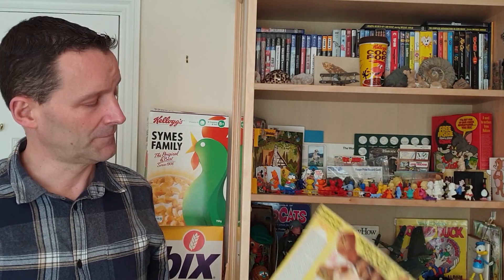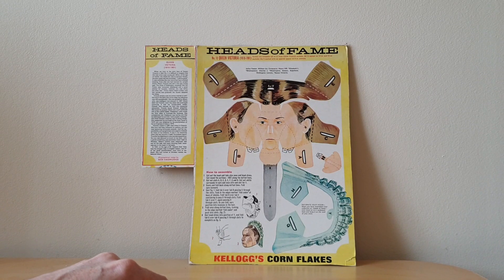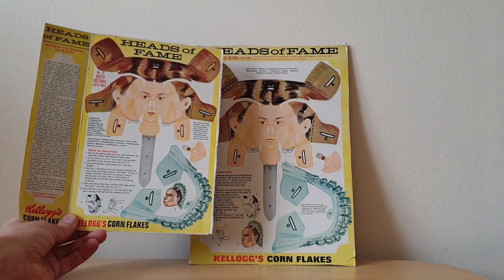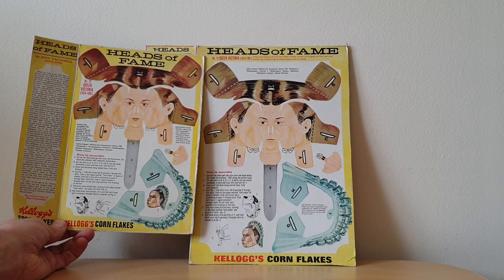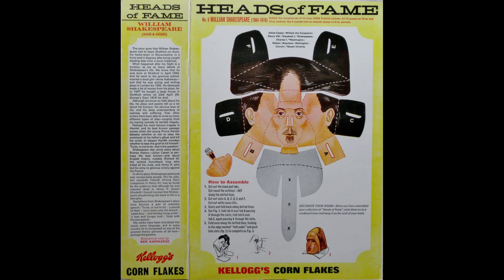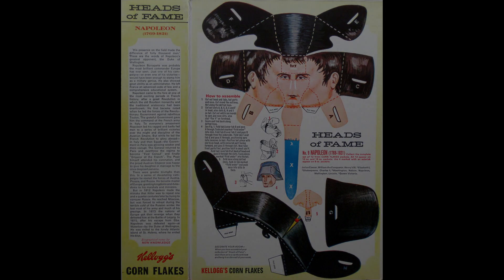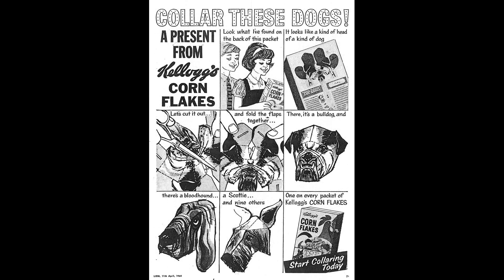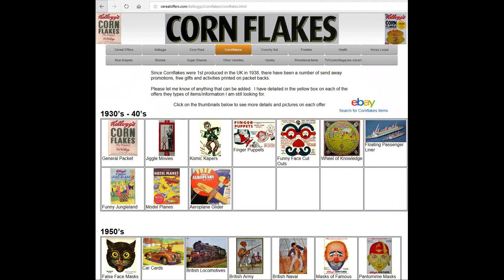Cornflakes Heads of Fame Cereal Cut Outs (1966)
Packet back panel issued with Kellogg's Cornflakes, set of 12 cut out model heads of famous people to make - featuring Henry viii, Abraham Lincoln, Julius Caesar, William Shakespeare, George Washington, Napoleon, Duke of Wellington, Horatio Nelson, Charles i, Elizabeth i and Queen Victoria. This was probably promoted during Childrens TV Adverts in the Ad breaks along with kids comics